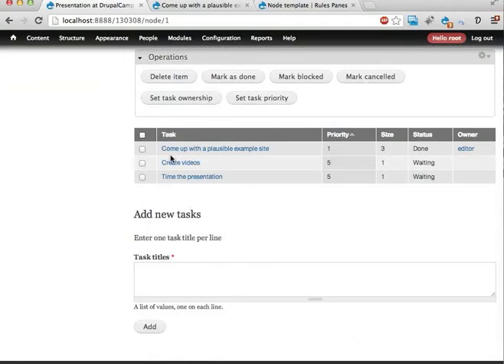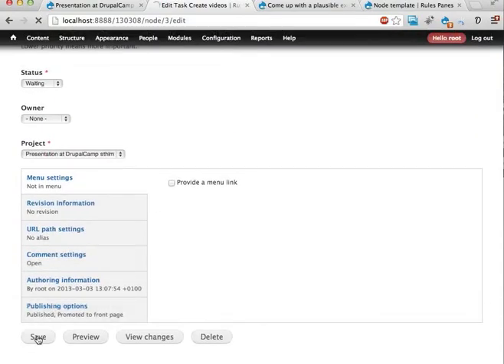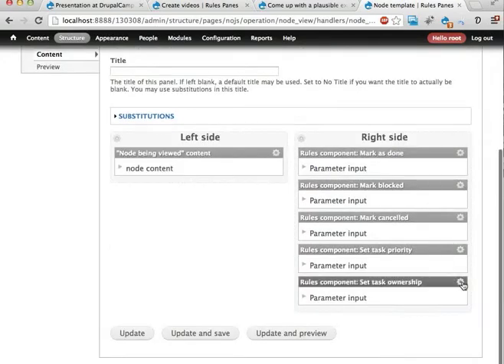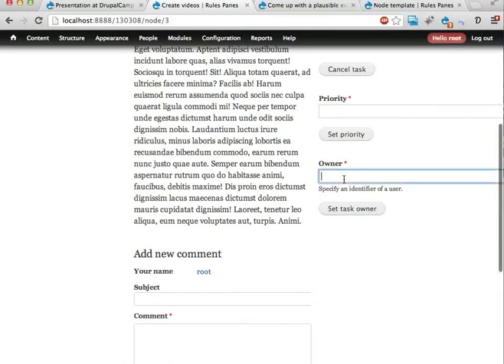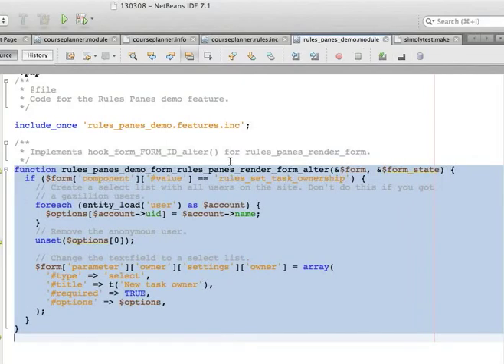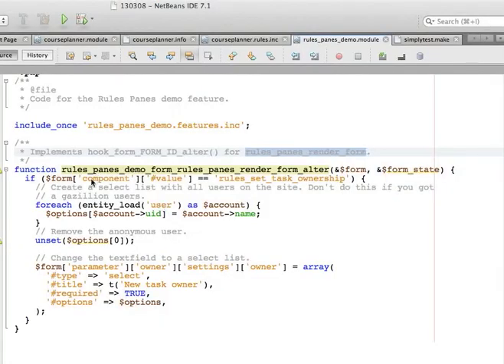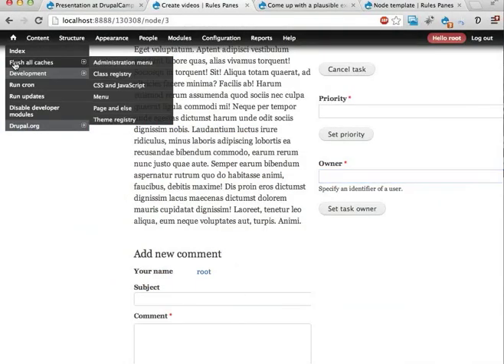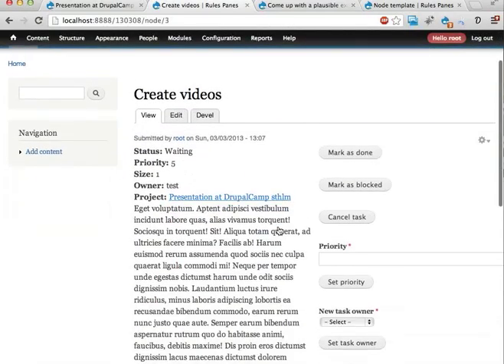Rules Panes demo pt 7: form alters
This video is a part of (preparations for) a presentation about Rules Panes, held at DrupalCamp Stockholm 2013.

This video shows how to use form alters with Rules Panes.